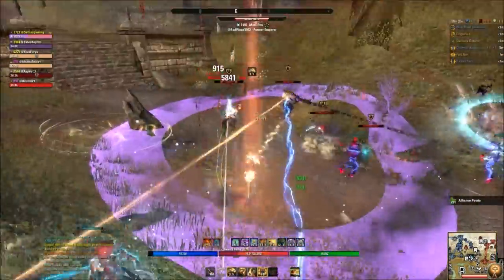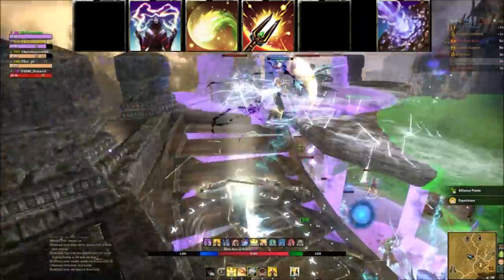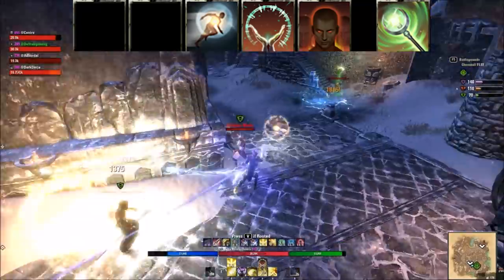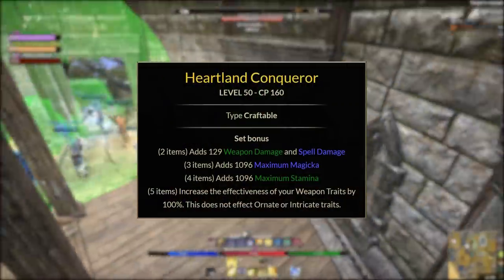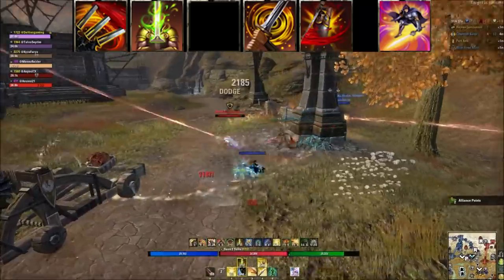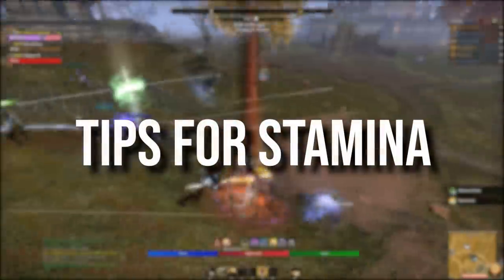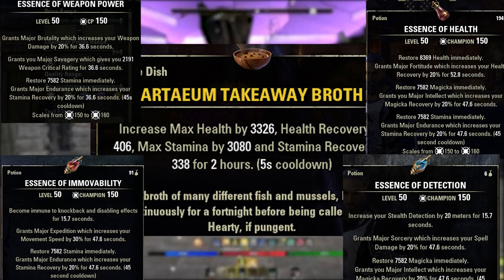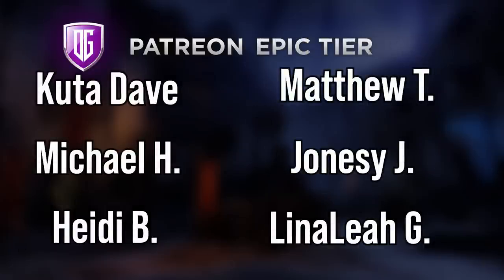ESO Beginner PvP Builds for Midyear Mayhem Stamina and Magicka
Looking for beginner PvP build for this year's Midyear Mayhem PvP event in the Elder Scrolls Online?  this video contains the basics for both magicka and stamina builds and run through each class and non-class specific options.  We will be covering skills, gear, champion points and information for general PvP builds in the Elder Scrolls Online.

Timestamps
0:00 Intro
00:46 Magicka PvP Skills
05:54 Magicka PvP Build Tips
07:03 Magicka PvP Gear Choices
08:58 Mag Race, Consumables & Mundus
09:54 Stamina PvP Skills
13:30 Stamina PvP Build Tips
13:57 Stamina PvP Gear Choices
16:02 Stam Race, Consumables & Mundus
17:00 Champion Points
18:32 Outro

💜 LIVE on Twitch starting at just $4.99/ or FREE with Twitch Prime to unlock membership perks and more!